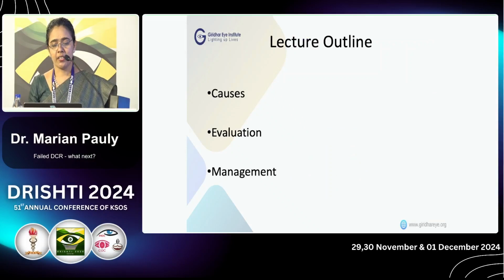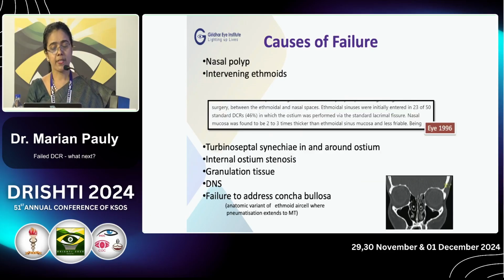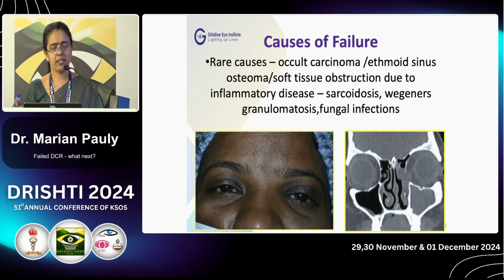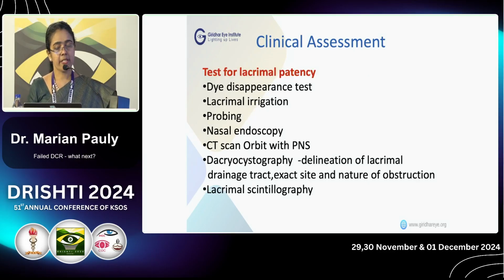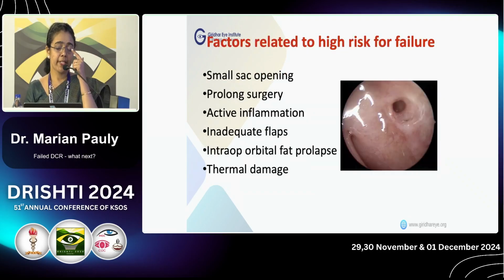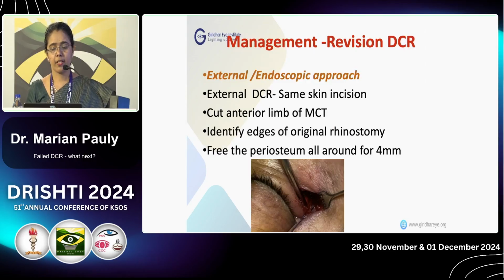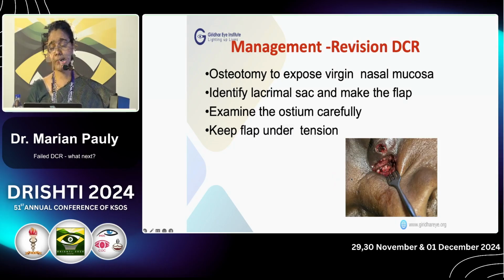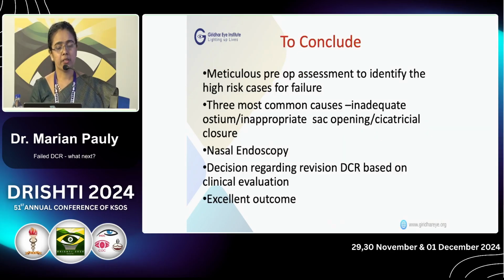KSOS2024 IC39 T3 Dr MARIAN PAULY Failed DCR what next